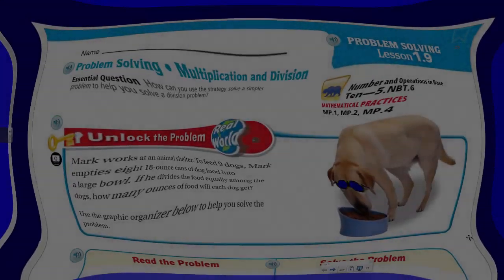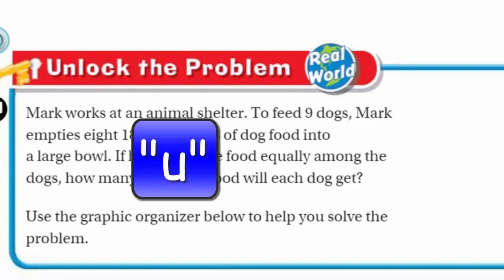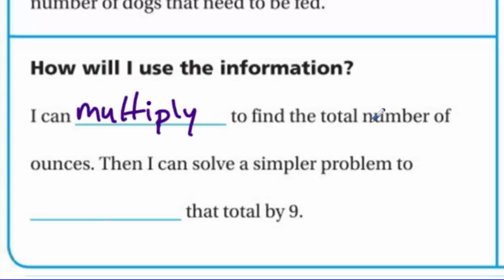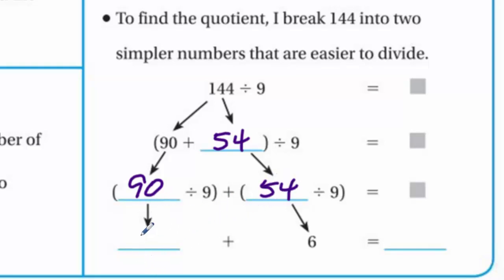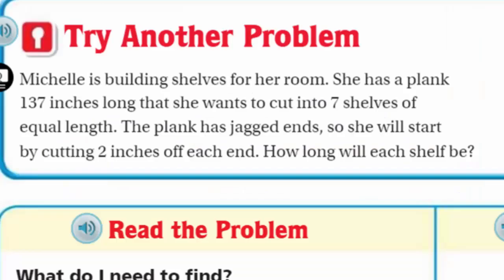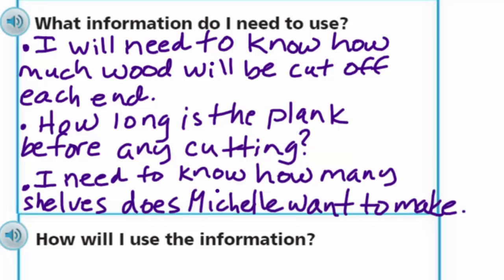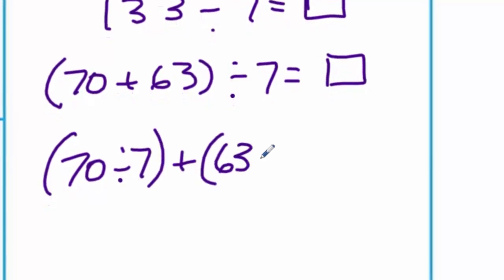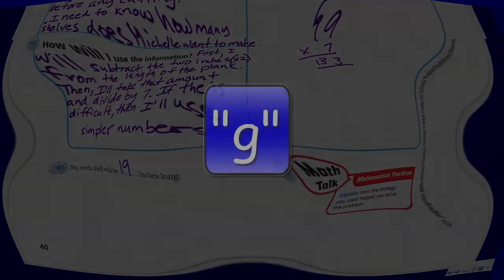Go Math 5th Grade Lesson 1.9 Problem Solving Multiplication Division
This Go Math video address the Essential Question: How can you use the strategy "solve a simpler problem" to help you  solve a division problem? The Distributive Property is used to help make the problem-solving easier. It's a great lesson to learn how to break apart a word problem.